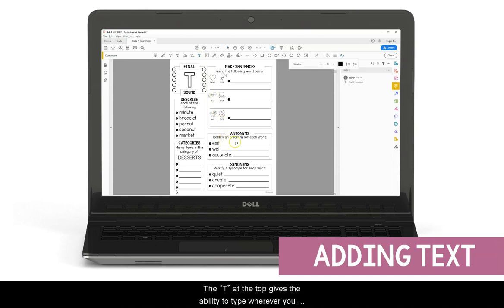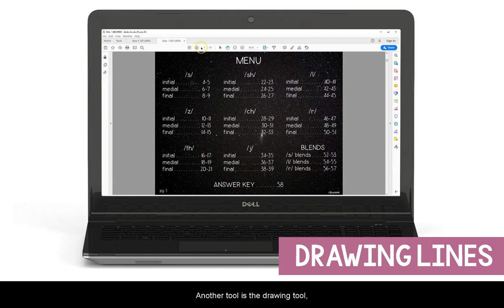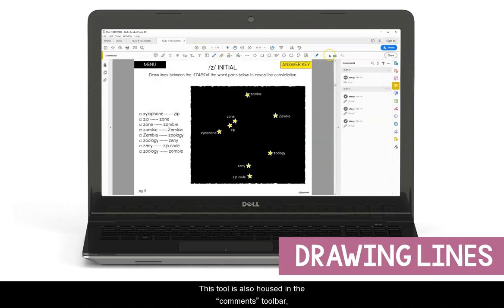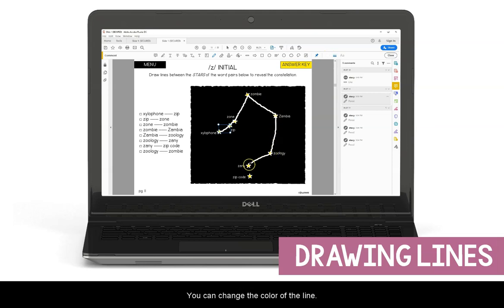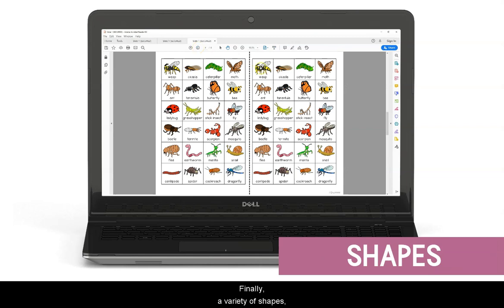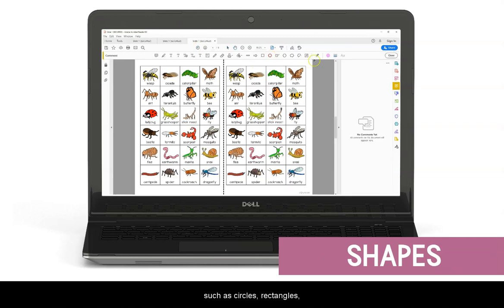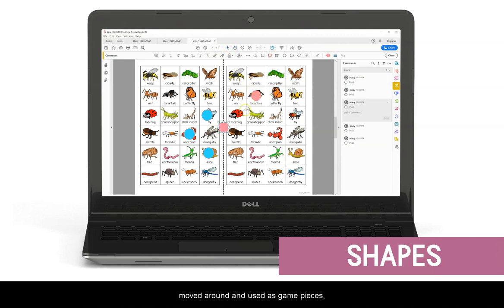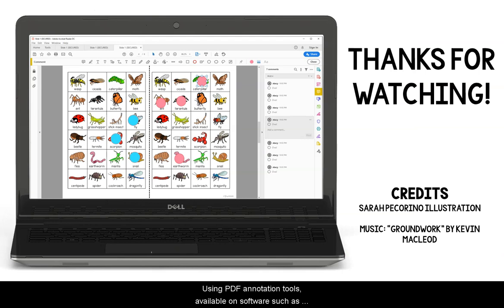Crash Course Annotating PDFs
What is annotation? What can you do with annotating? How you can use annotation in speech therapy or teletherapy? On what devices can you use annotation?

This video will answer ALL of these questions and more, in less than 3 minutes! Annotation is a great way to bring your old speech therapy PDF resources to life, by using them digitally! If you're looking for something new to engage your students or wanting to take a break from printing all the things, check out this video.